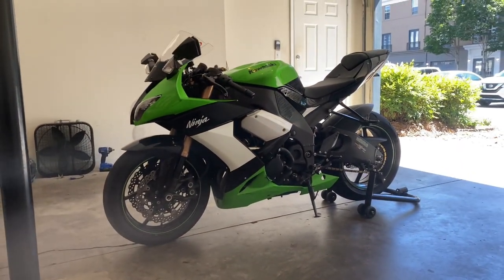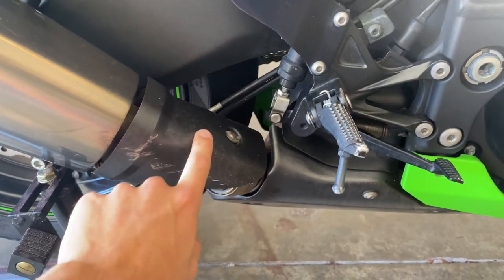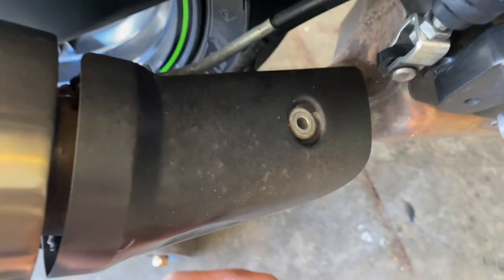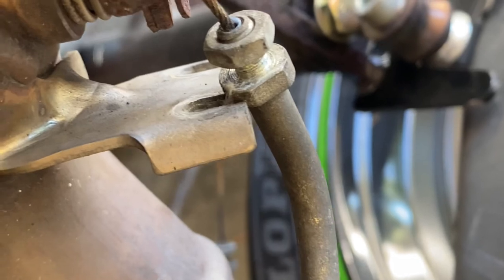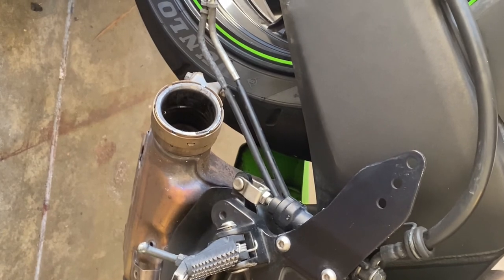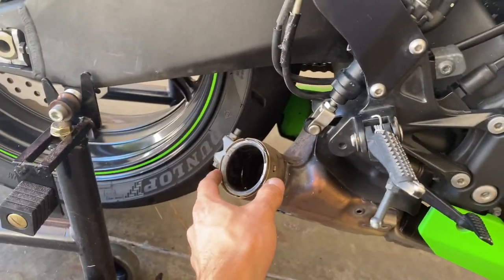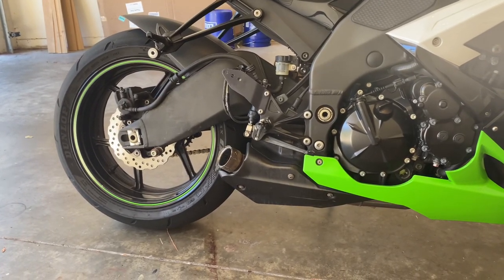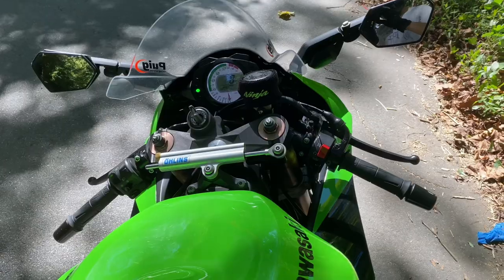2009 Ninja ZX10R Muffler Delete Tutorial and Exhaust Clips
At Home Muffler Delete Tutorial on 2009 Kawasaki Ninja ZX10R. Exhaust clips start at 5:28.